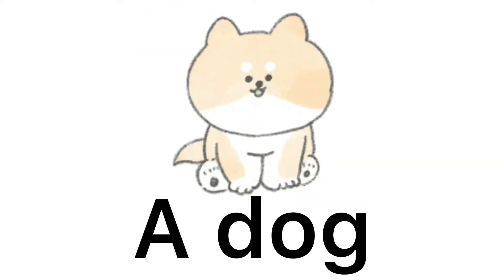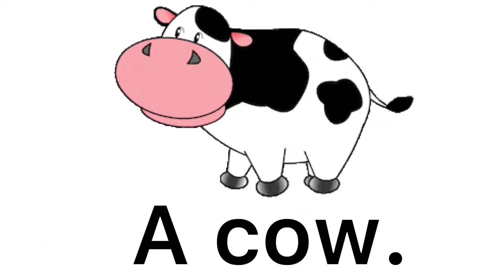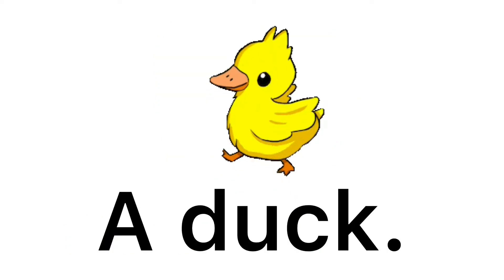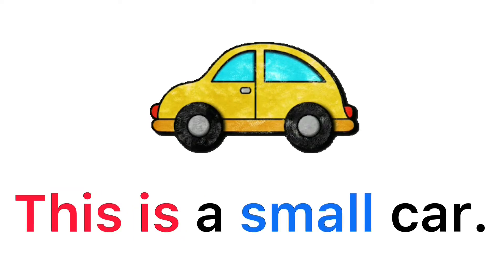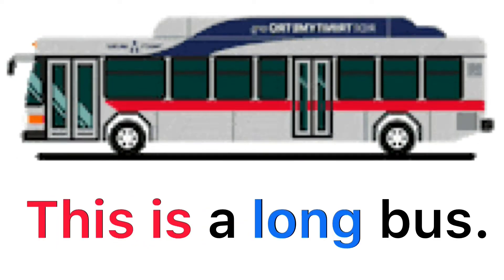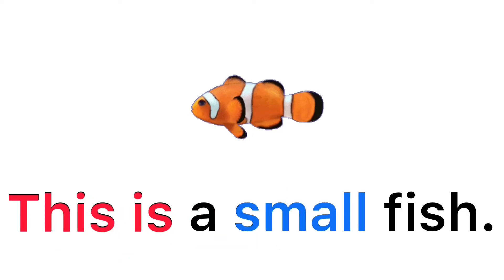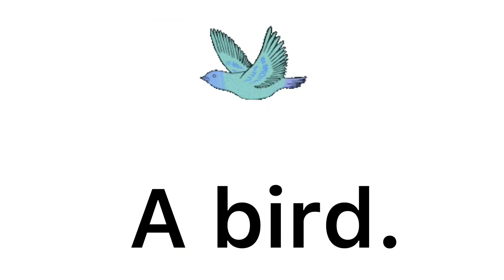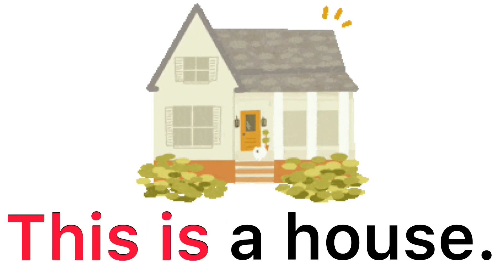English Sentences Set 2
english

language

english language

english speaking

speak

speak english

speak now

can you speak english

spoken english

speaking

speaking english

speaking english practice

english speaking basic

english conversation

english learning

english learning videos for speaking english

online learning

the learning station

deep learning

studying

for studying and sleeping

conversation english speaking everyday

conversation in english

english practice conversation

daily conversation in english

learn english

english learn

how to learn english for beginners

learn english while sleeping

how learn english speaking easily

study

study to success

let’s learn

easy listening

what are you listening to

english practice

youtube video

on youtube english

language

english language

english speaking

spoken english

english conversation

conversation in english

english practice conversation

learn english

english learn

how to learn spoken english English Sentences Set 2